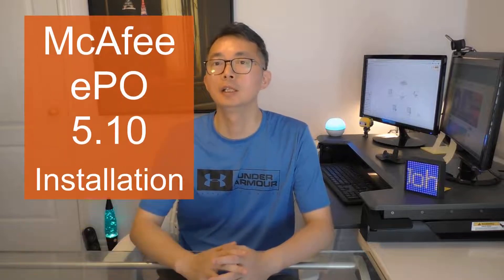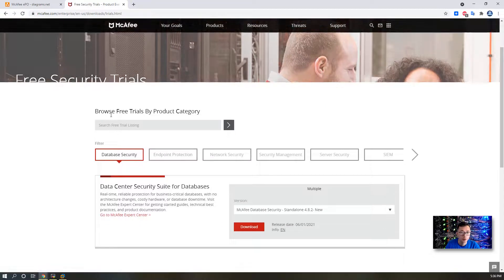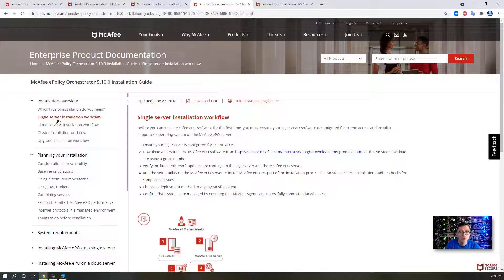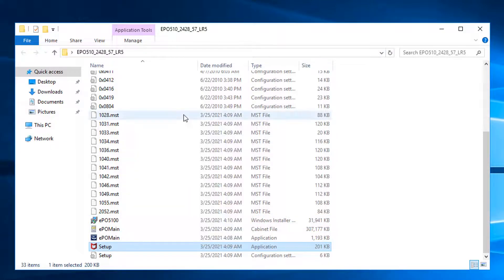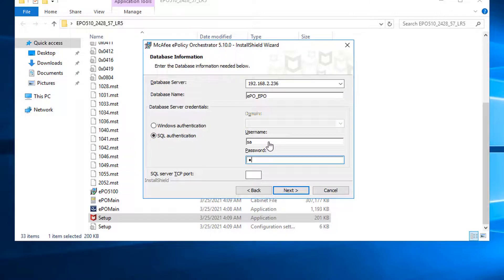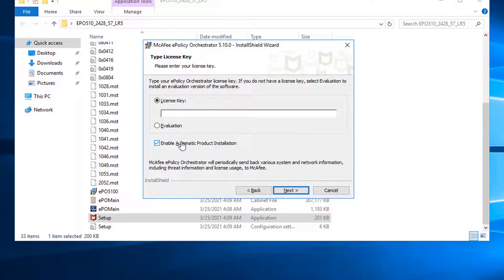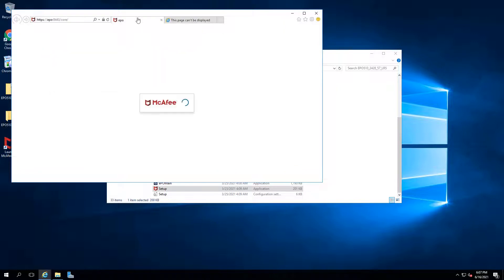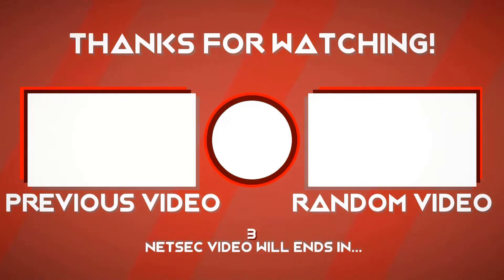McAfee ePO 5.10 Lab - 1. Installation ePO Server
This video is an installation video for McAfee ePO v5.10. Nothing special, very straightforward installation steps.  Only thing you will need is to install MS SQL first.